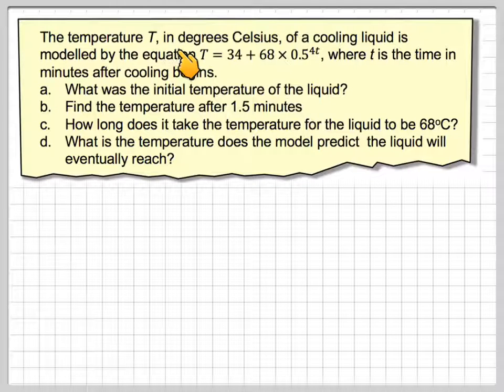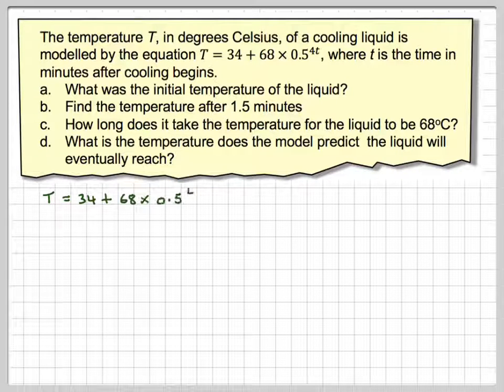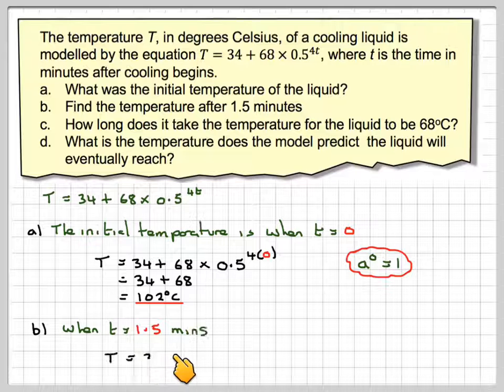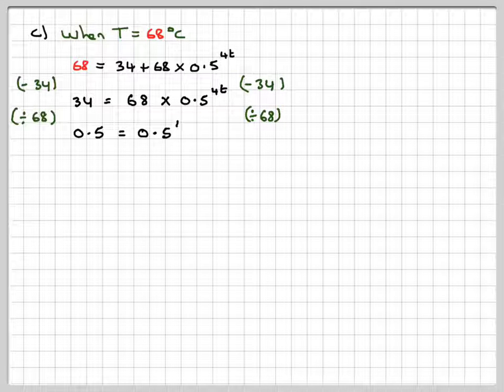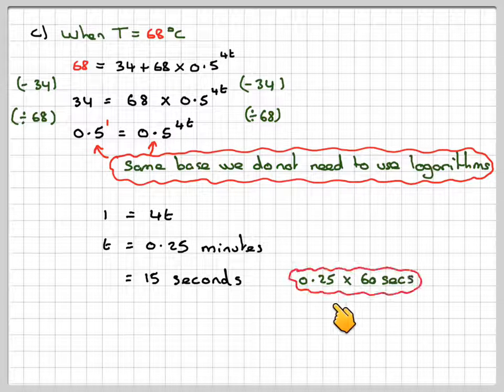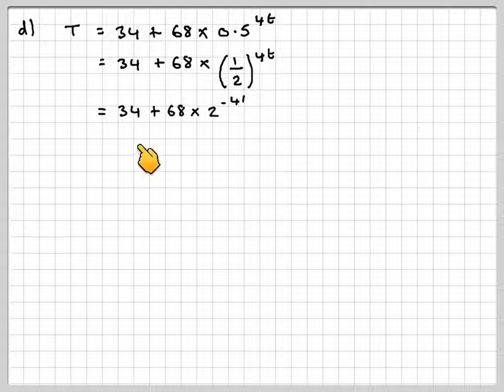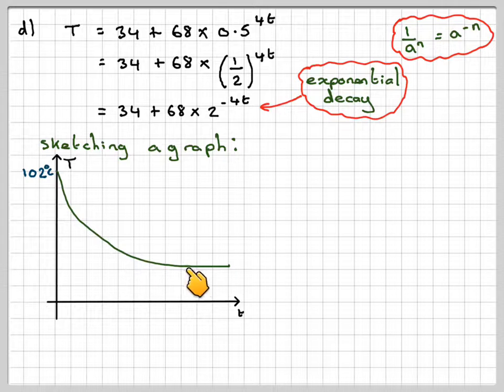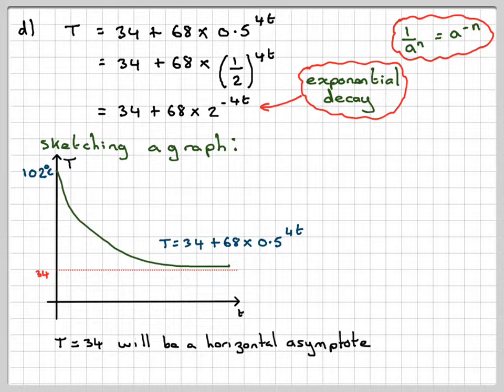Modelling using an exponential function without a GDC